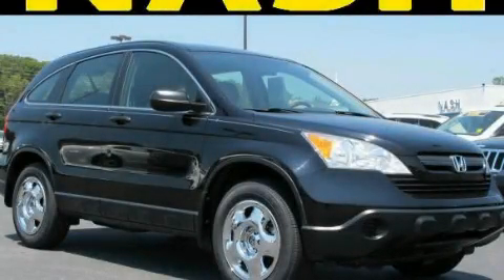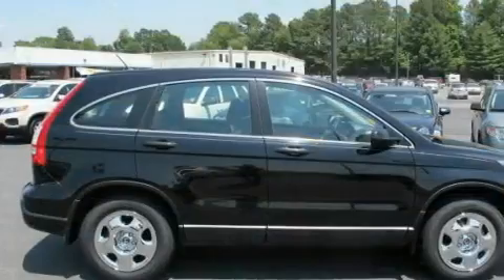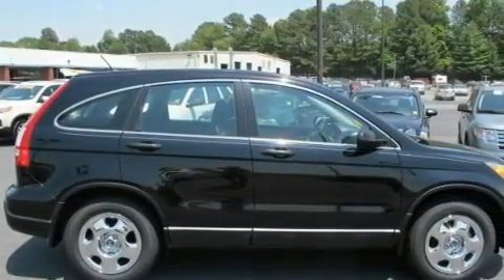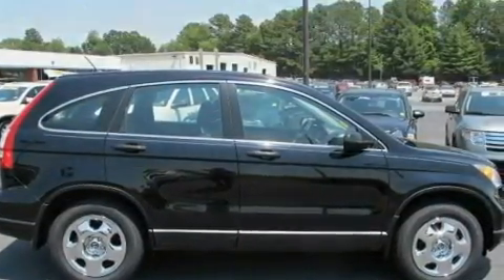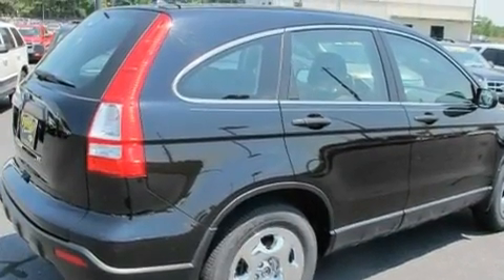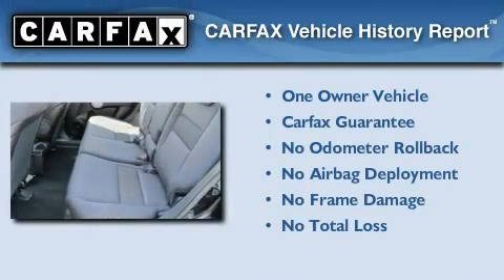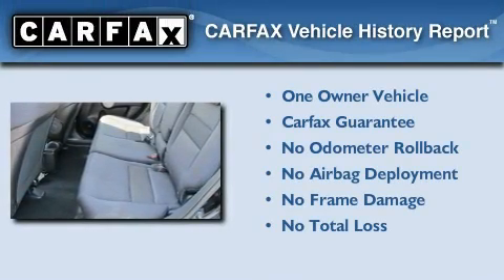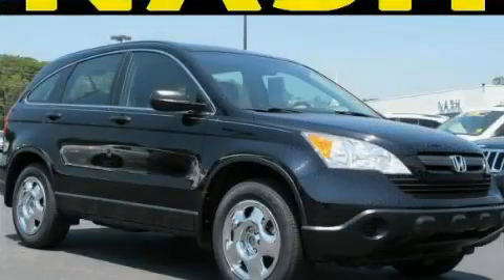2007 Honda CR-V Lawerenceville GA 30045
Year : 2007
 Make : Honda
 Model : CR-V
 Engine : Gas I4 2.4L/
 Trans . : Automatic
 Exterior : Nighthawk Black Pearl
 Miles : 74,538
 Interior : BLACK
 NASH CHEVROLET COMPANY
 630 Scenic Highway
 Lawerenceville , GA 30046
 Used 2007 Honda CR-V Lawerenceville GA